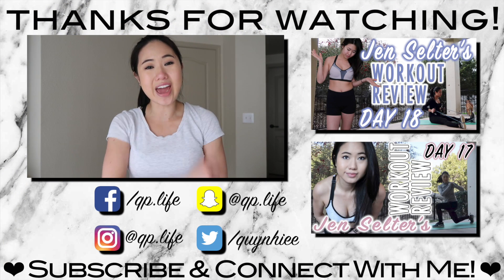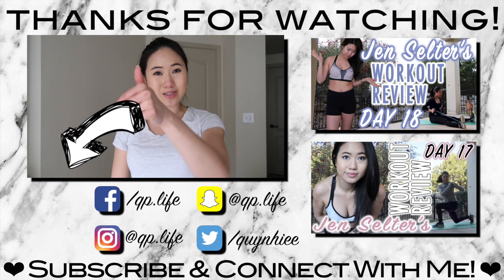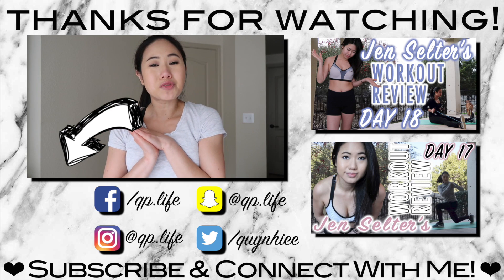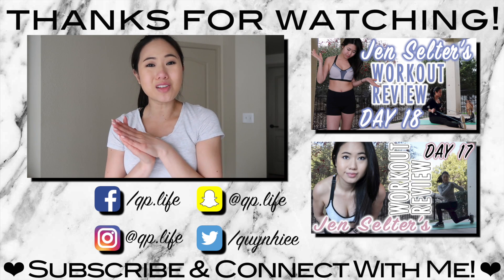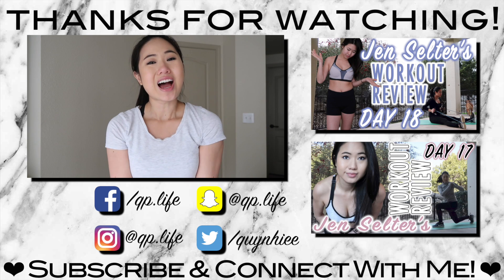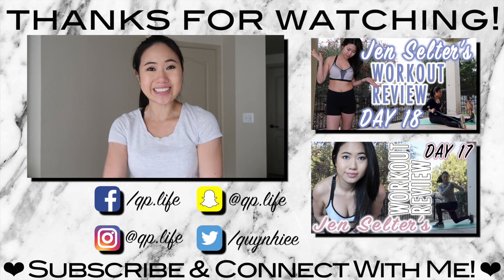JEN SELTER WORKOUT CHALLENGE Day 19 | Fitness & Weight Loss Transformation | Fitplan App Review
Day 19 of My Fitness & Weight Loss Journey on the jenselterchallenge 🎉

Hey all!

I am finishing up week 3 of Jen Selter's Home Workout Series with this Booty Pump workout that totally kicked my butt!

I really wanted to push myself with this workout to make up for feeling under the weather on my Thursday workout.

Although this video is going up on Saturday, it was recorded Friday so I am still on track with Jen's workout challenge 😄

This entire workout program, along with other workout routines Jen offers, is available on the Fitplan app. You can also find fitness plans from other highly popular athletes on the Fitplan app as well for the same price (not sponsored).

Let me know your thoughts and suggestions in the ✍🏼 C O M M E N T ✍🏼 section below.

I hope to see you in my video on Monday! ❤️

Quynh Pham